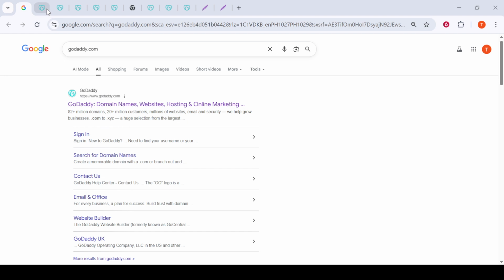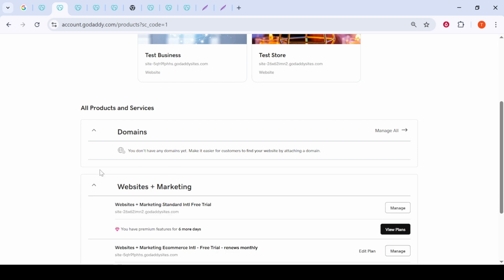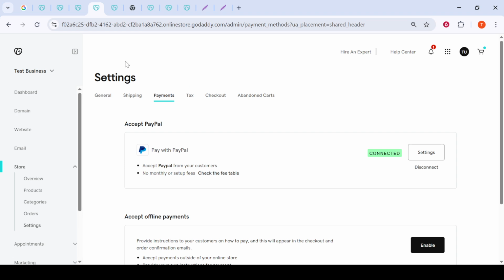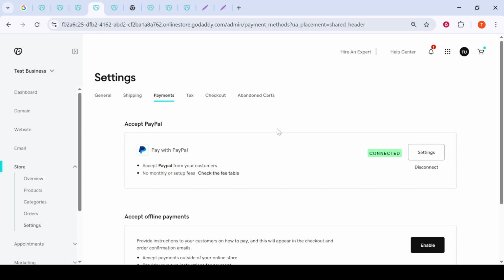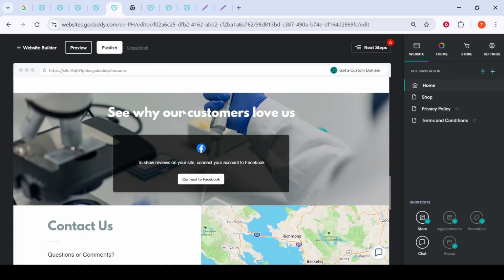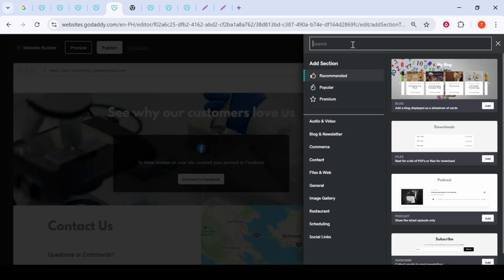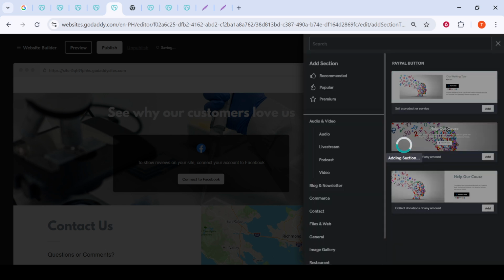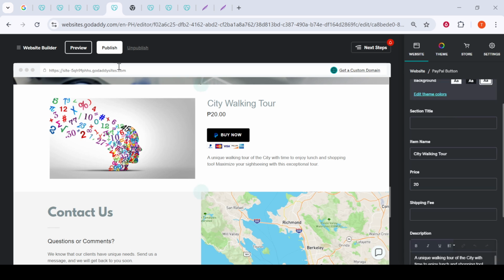How to Add PayPal Payment Button to GoDaddy Website [2026 Full Guide]